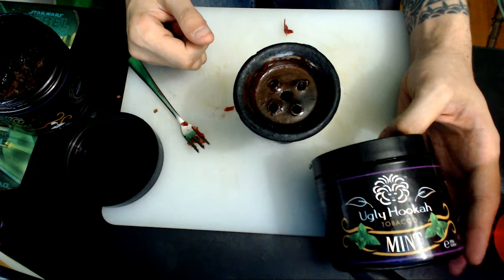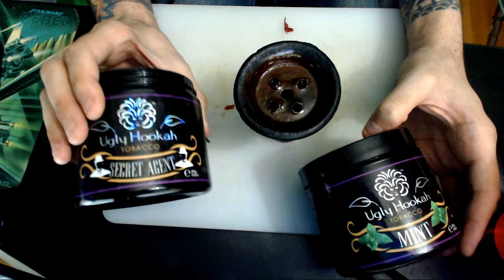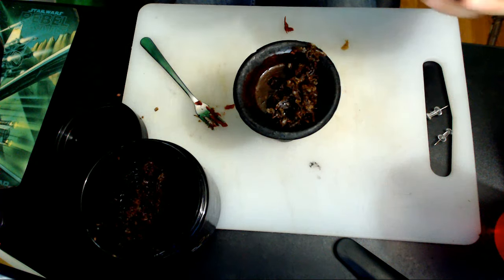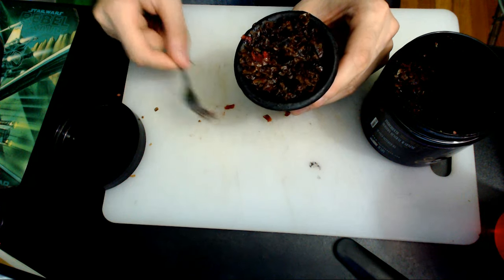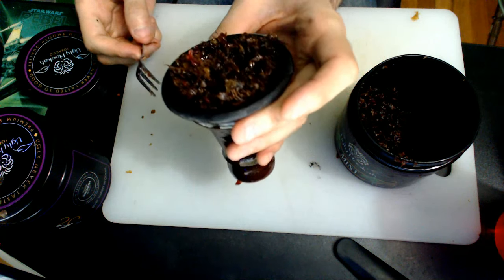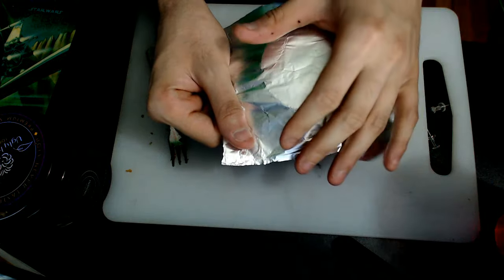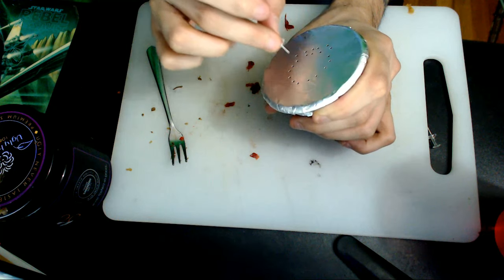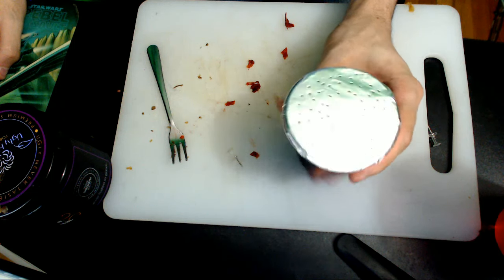Secret Agent | Ugly Hookah Tobacco | Flavor Review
EARLY MORNING SMOKE SESSION, MIX OF MINT AND SECRET AGENT  BY UGLY HOOKAH TOBACCO

OR